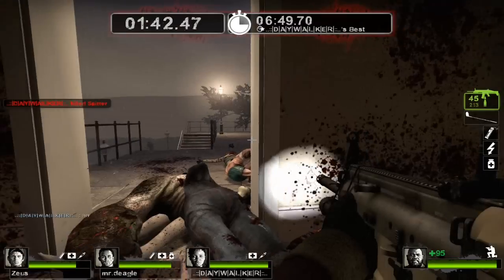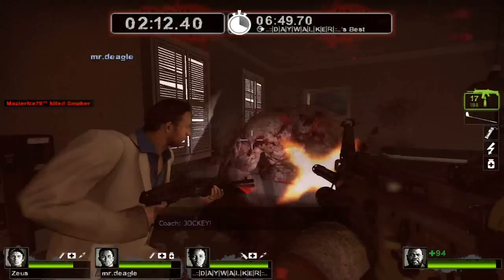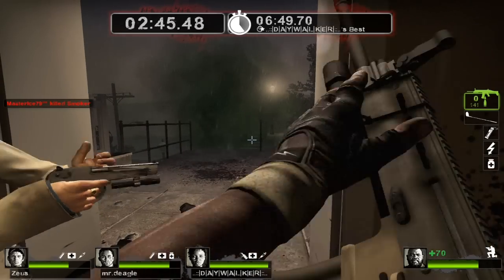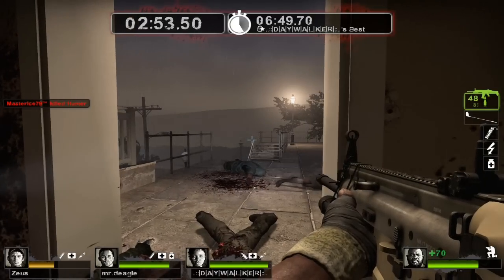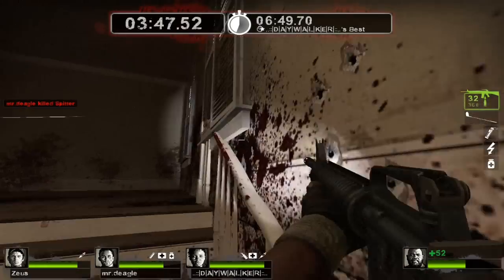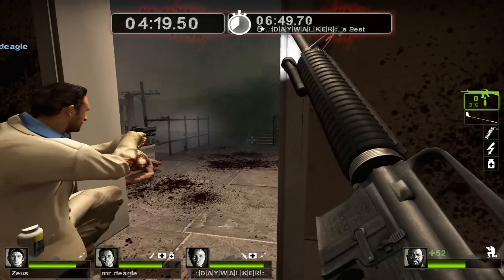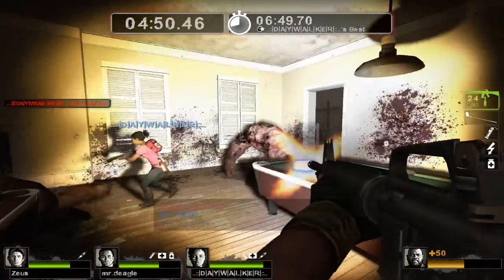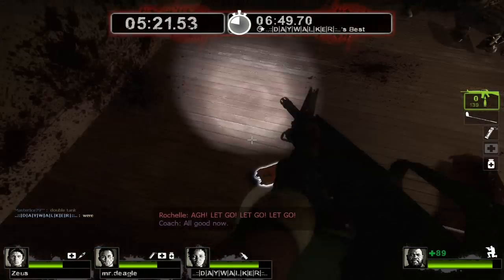Left 4 Dead 2 Survival Gold: Port (1/2)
Players:

MasterIce79 ( Me )
Mr. Deagle
Daywalker
Zeus

Info:

MAP: Port
MEDAL: Gold
DIFFICULTY: Hard

Port is an easy map. if...you...know...where...to. go! Go where i am, 2 guard stairs 2 guard door and you should reach 10mins =)))